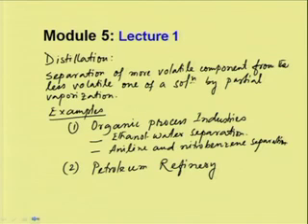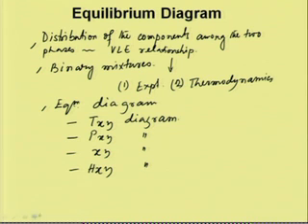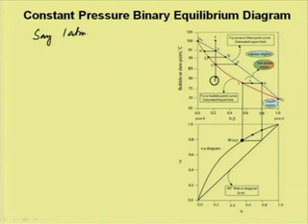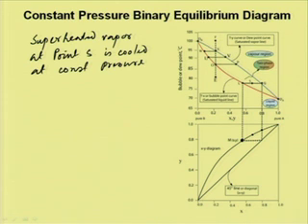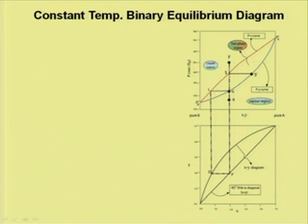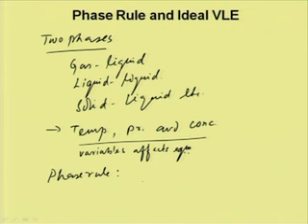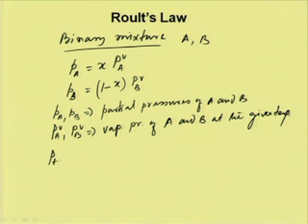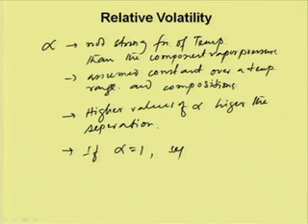Mod-05 Lec-01 Introduction to Distillation and Phase diagrams